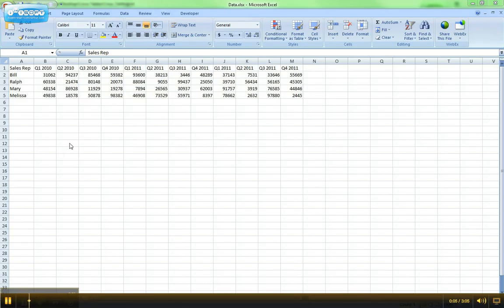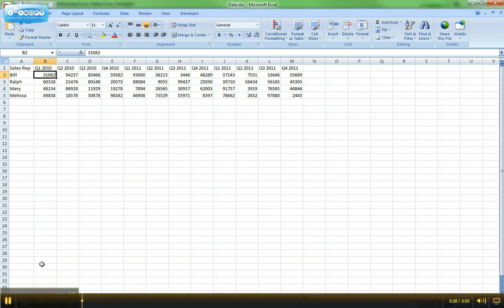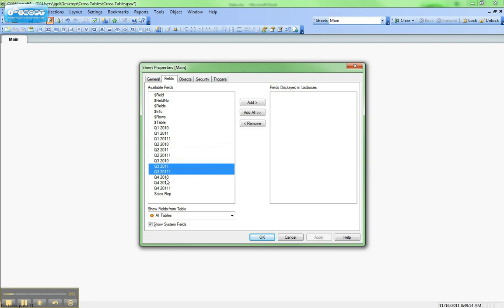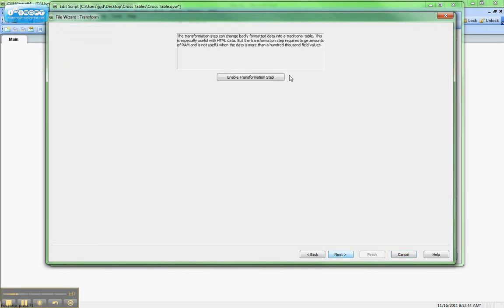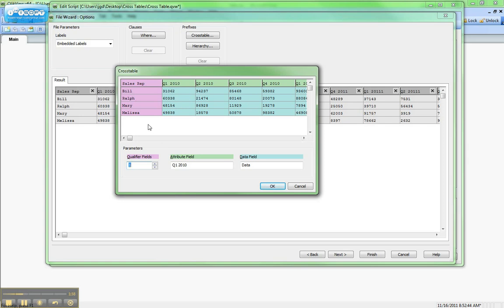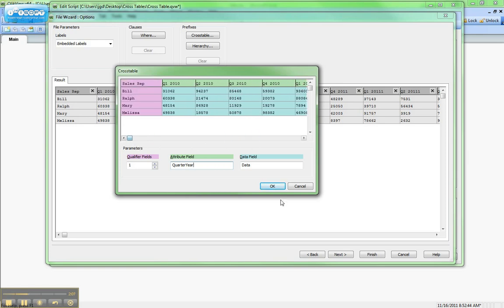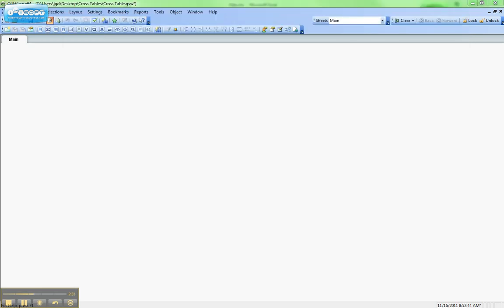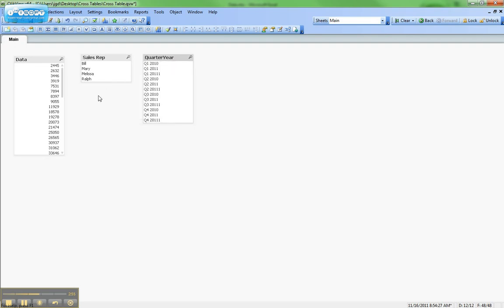Loading Cross Tables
This video demonstrates how to create QlikView script to transpose cross tables.